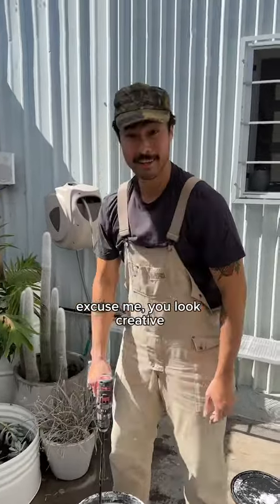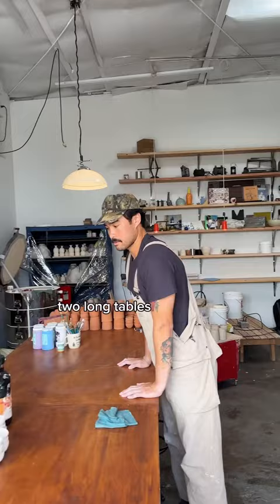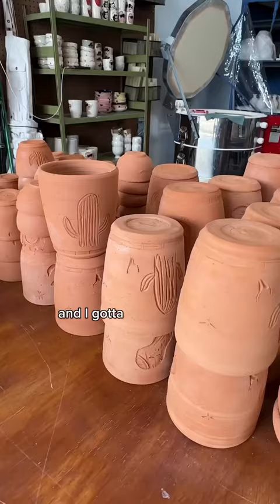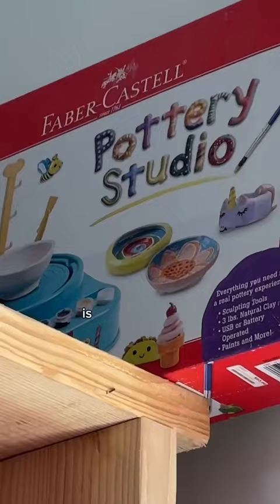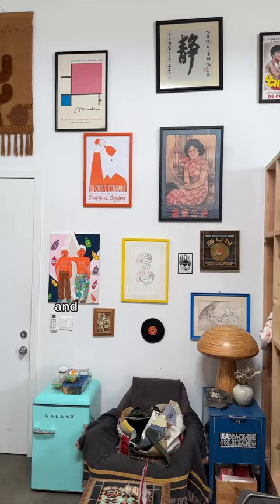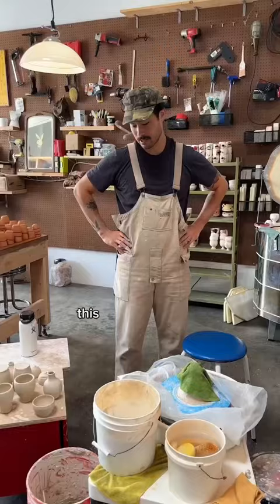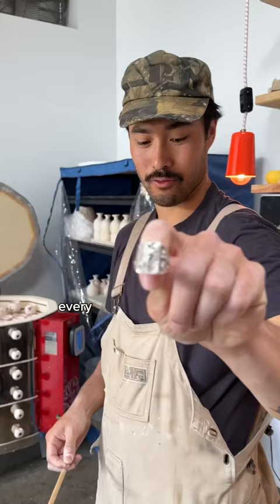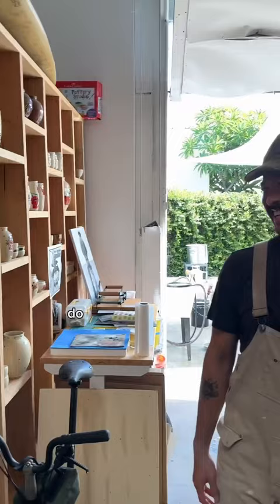Pottery studio in LA: creative spaces & faces - pt.1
"creative spaces & faces” is a video series I’ve been wanting to start up for awhile, and it’s finally happening!
I’m excited to bring you behind the scenes into workspaces of artists, makers and all types of creative folks. First up is the talented Danny Dooreck of Danny D’ds Mudshop